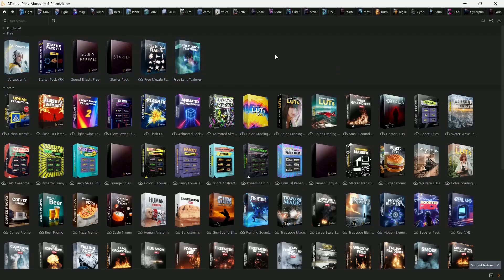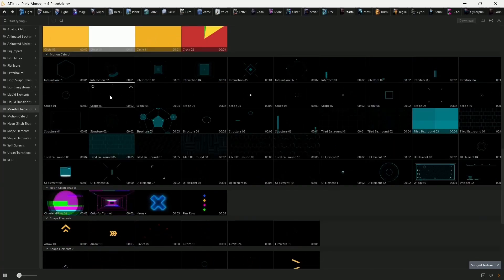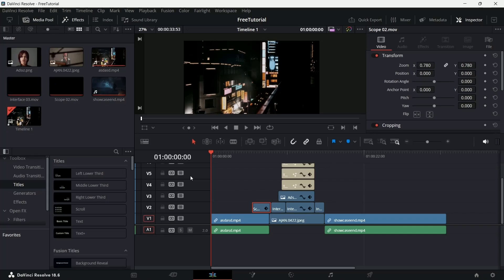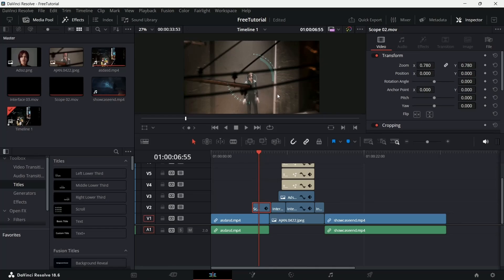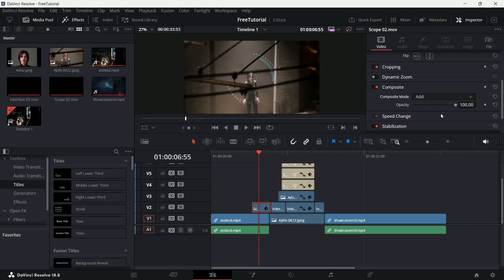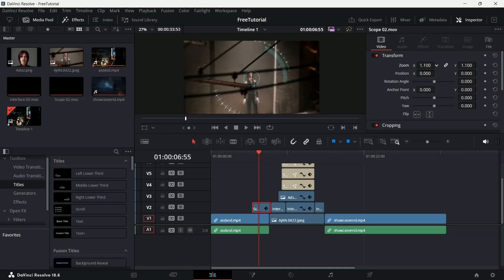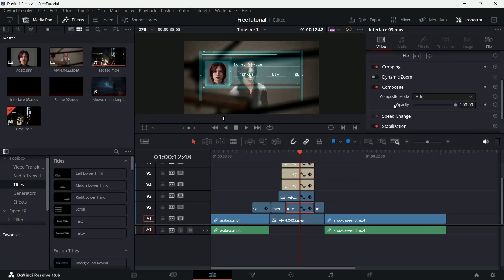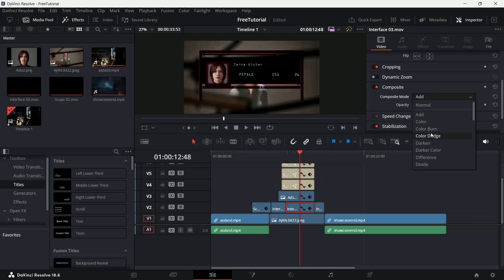FREE Plugins to Take Your Renders & Movies to Next Level!